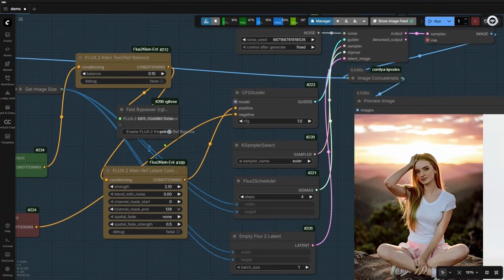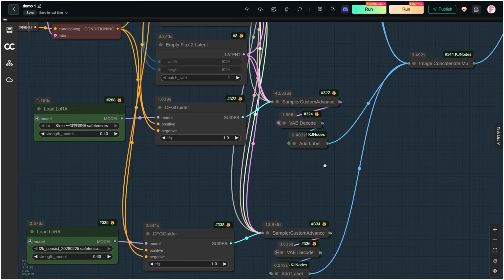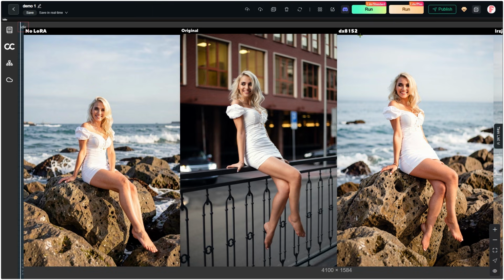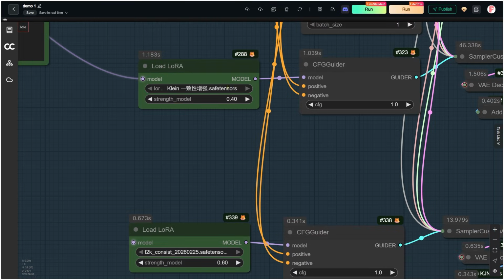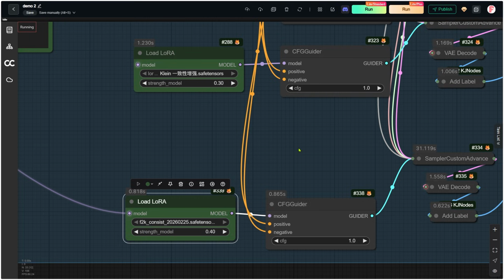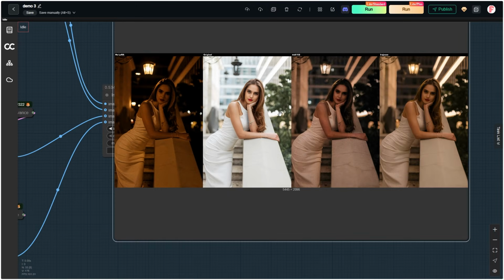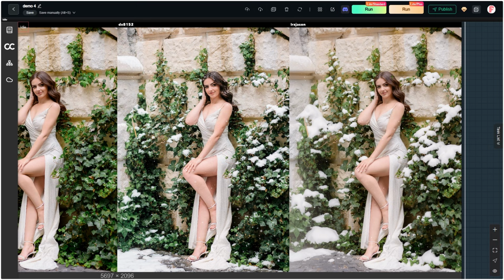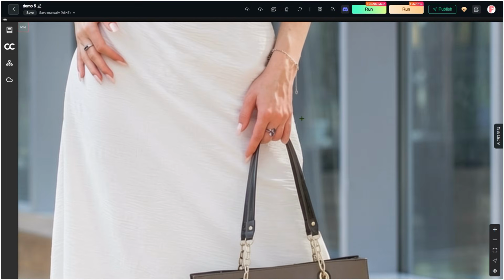Fix Flux.2 Klein Consistency Fast — Try These 2 LoRAs